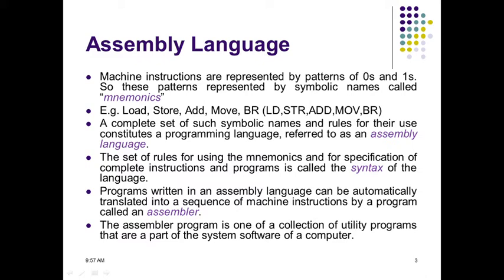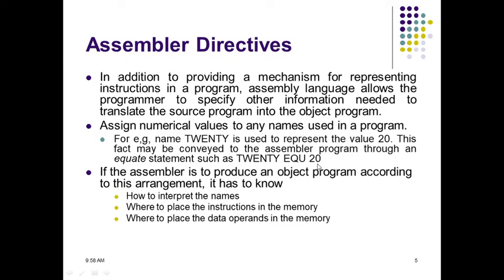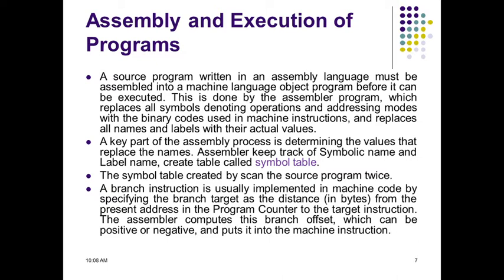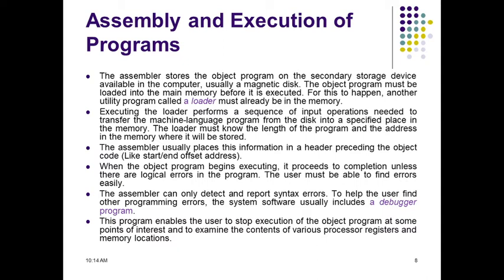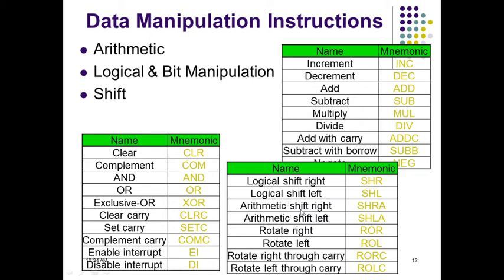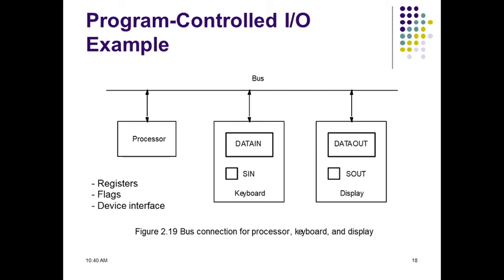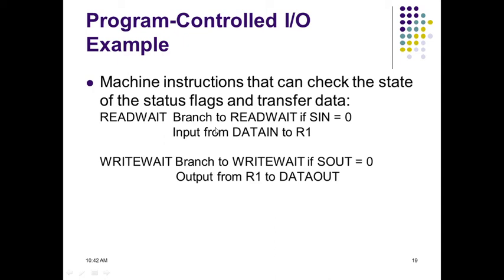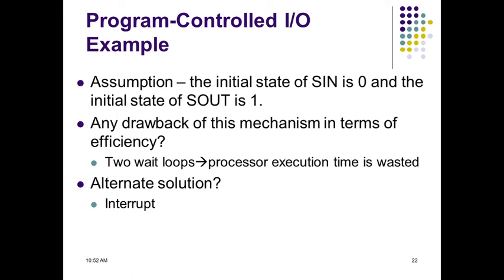COMPUTER ORGANIZATION module_1 Concepts: AssemblyLanguage, Basic Input and Output Operations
COMPUTER ORGANIZATION (18CS34) module_1 Concepts: Assembly Language, Assembler Directives, and Basic Input and Output Operations